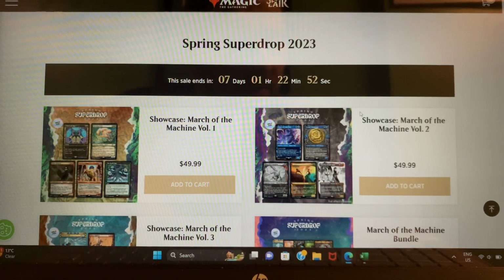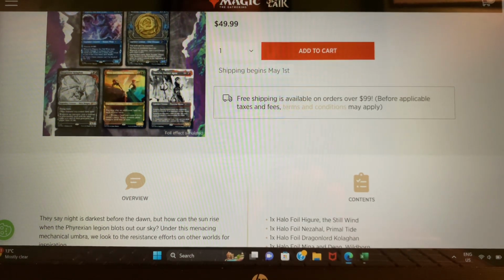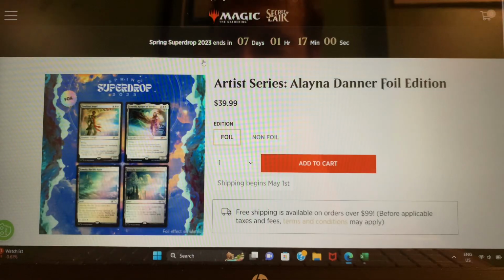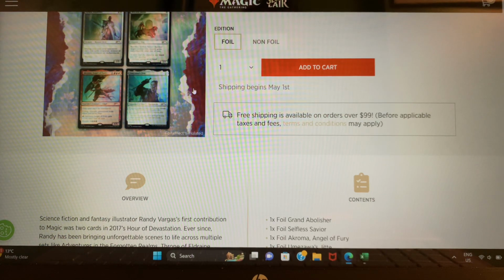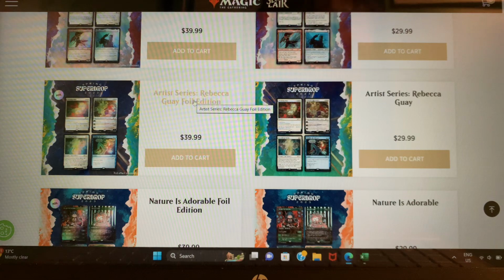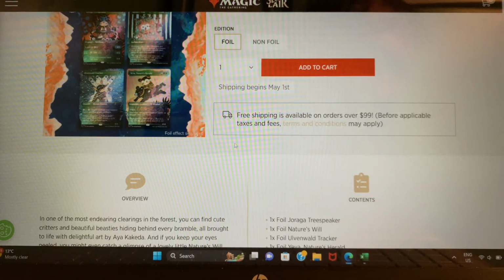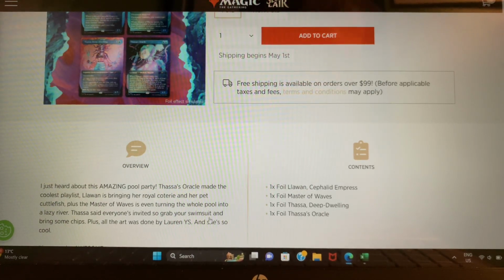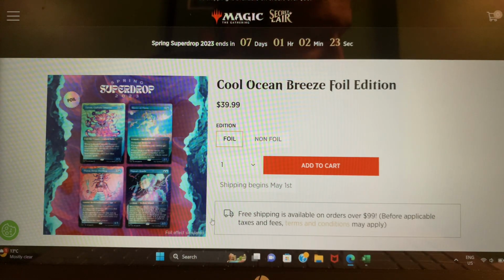A Late look at magic the gathering secret lair spring super drop